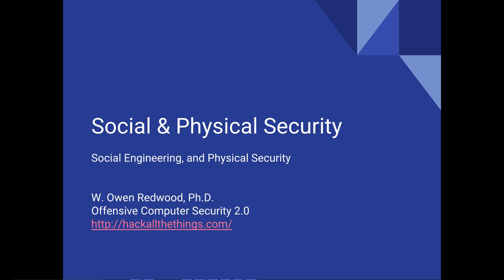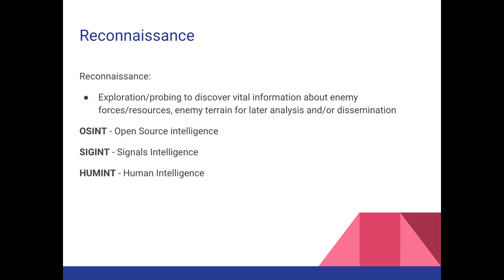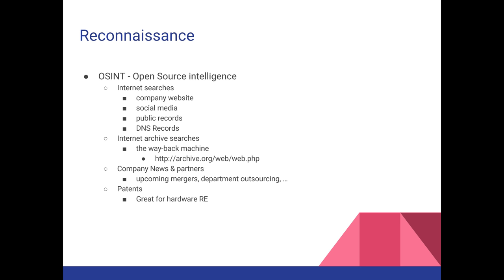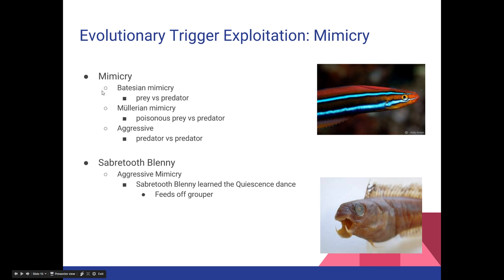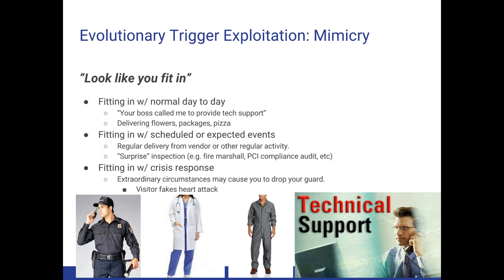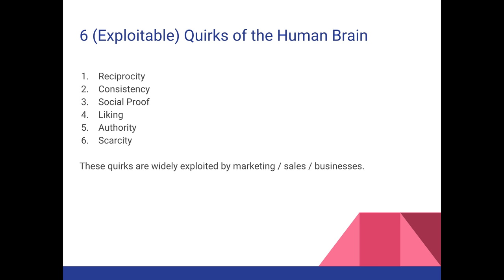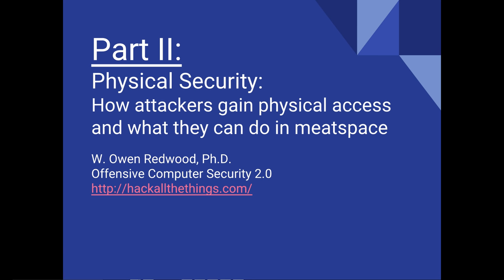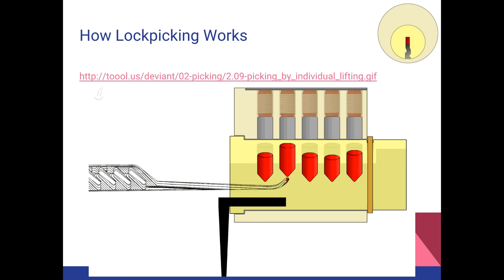Lecture 24: Social and Physical Security